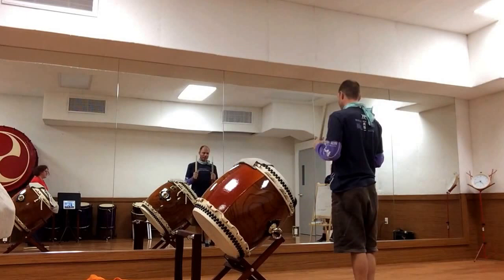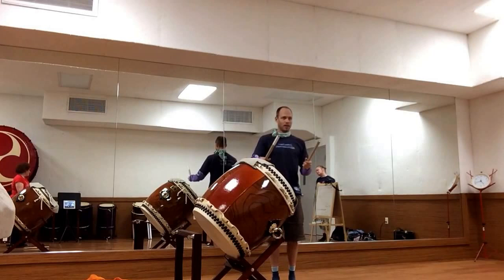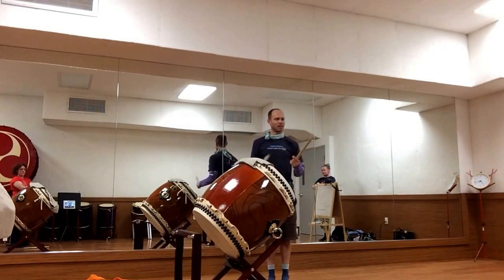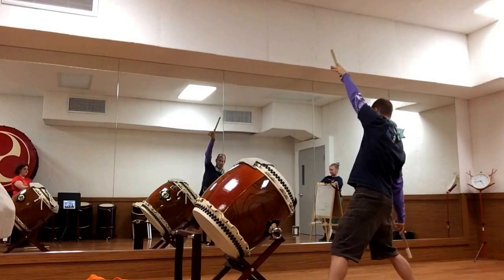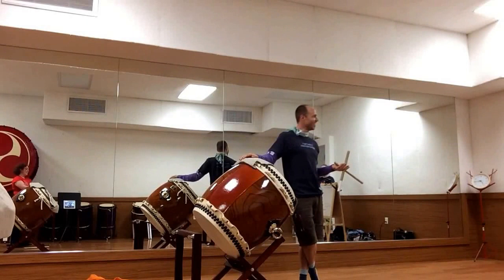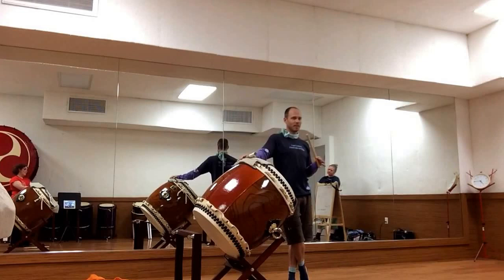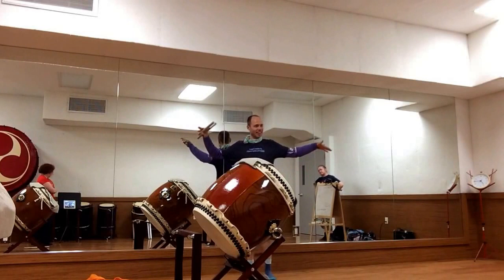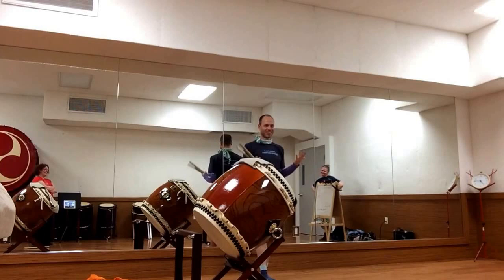California Trip Vlog 2 - Kris Bergstrom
A really interesting insight into Kris Bergstrom's way of working. A big thanks to Kris, LATI and Asano Taiko US. Emma & Lisa with Humber Taiko & Gyoko Taiko as official holders of the St Hughs Arts Award 2014